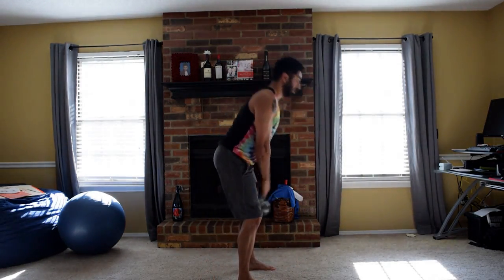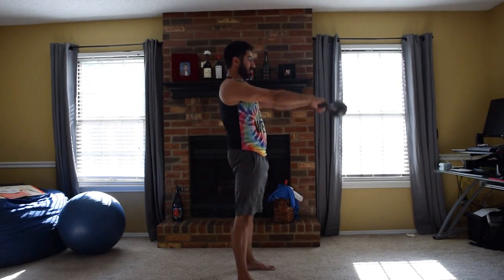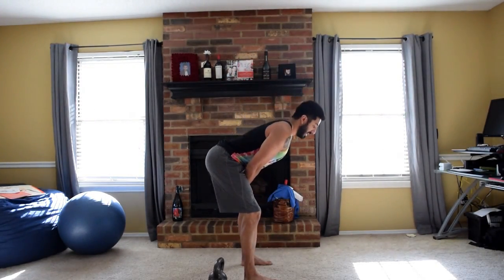total body home workout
This is a great home workout utilizing just a kettlebell!
2 Rounds
25 squats
25 kettlebell swings
25 frog squats'
12 step back lunges per leg
25 romanian deadlifts
Then
2 Rounds
Handfoot crawl 8 paces down and back for 5 round trips'
15 fullsitups
20 hip ups
10 1 leg romanian deadlifts per leg